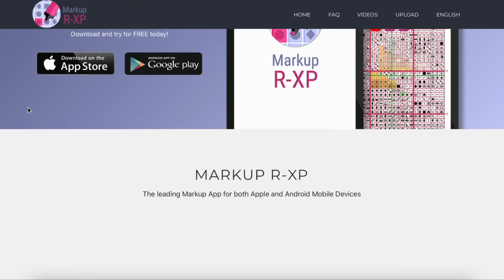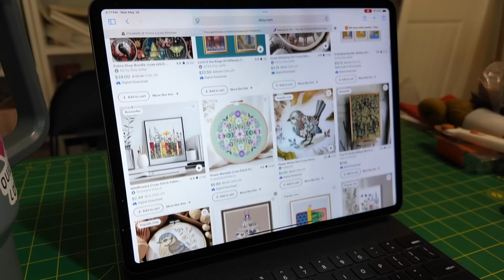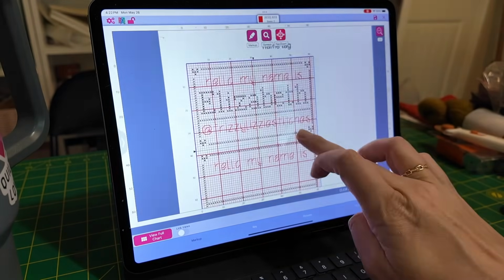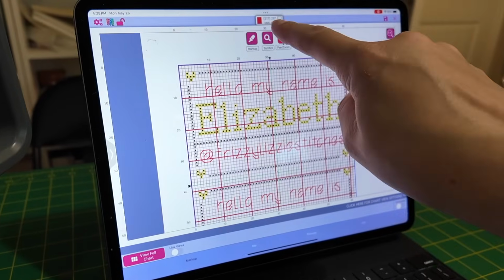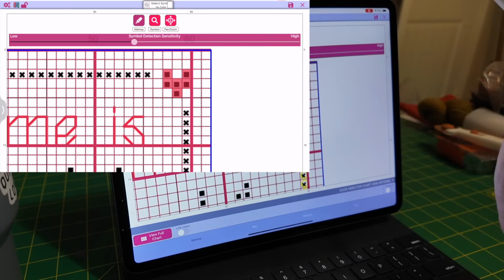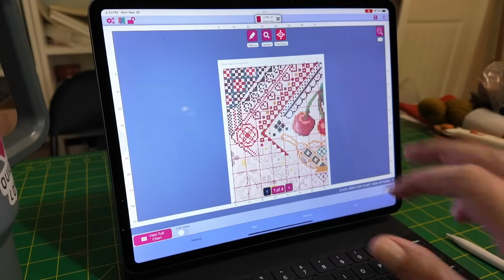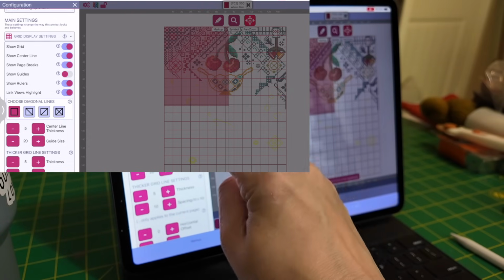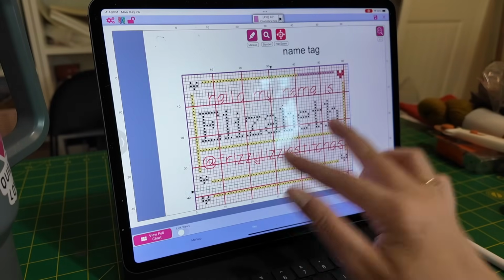Cross Stitching with MarkUp RXP - a Beginner's Guide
I love using MarkUp RXP for my cross stitch charts and have had a lot of questions on how to use it. This video is designed as an overview of the app and a guide for loading your first project and getting started with the app.

Keyboard Case
Apple Pencil